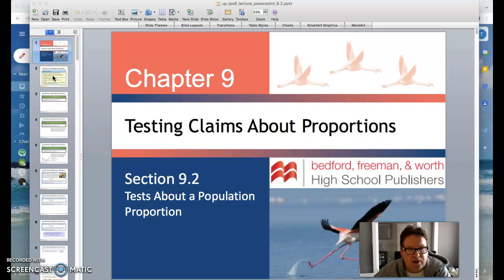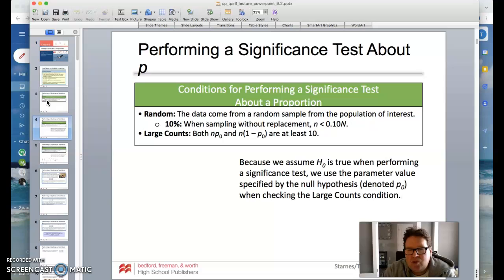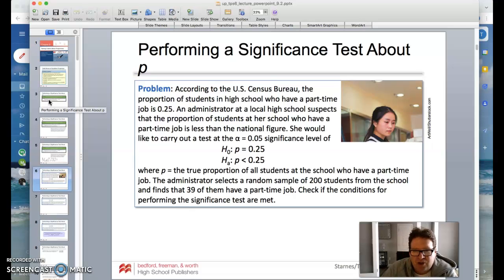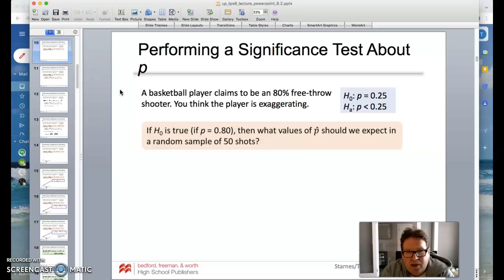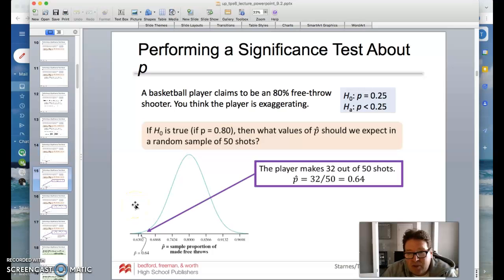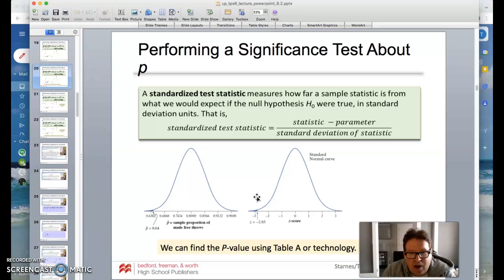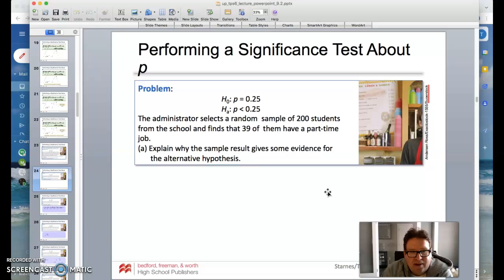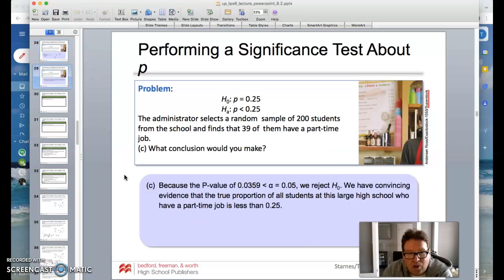AP STATS Video 9.2a